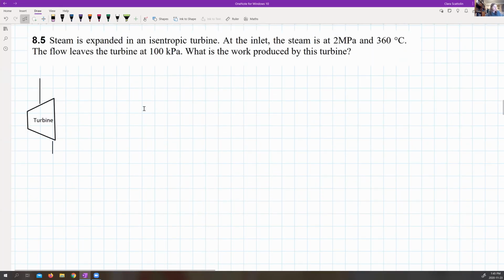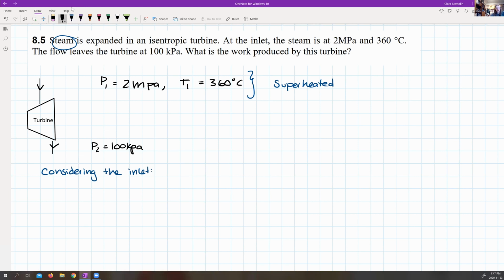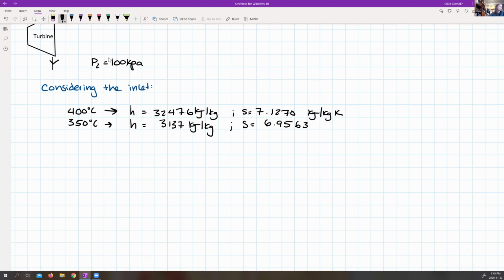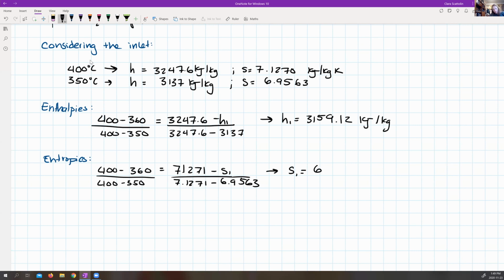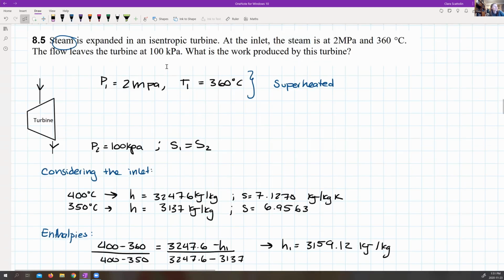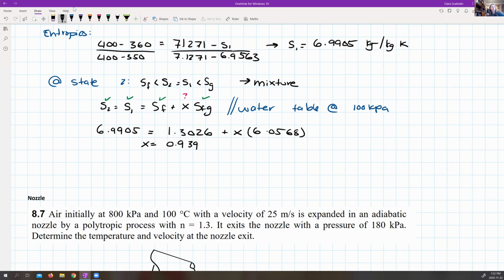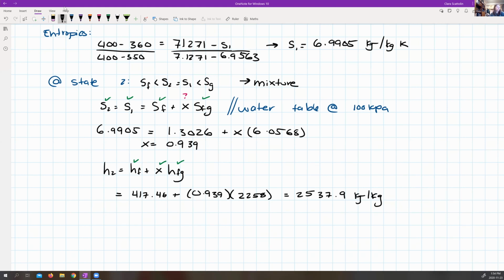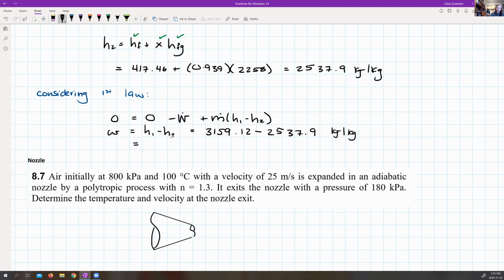Entropy (Problem 8.5)